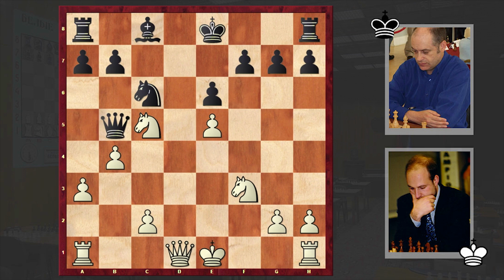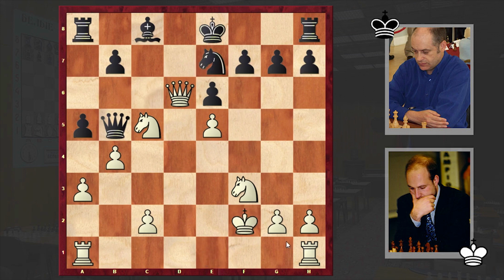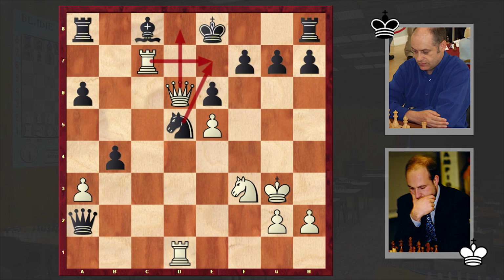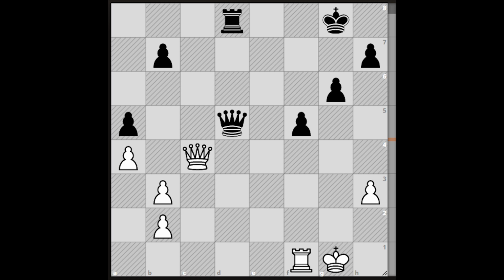The Knight On The Rim Is A Killer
Alexander Shabalov vs Keith Arkell
15th Lloyds Bank Masters Open (1991), London ENG, rd 7, Aug-??
Caro-Kann Defense: Advance Variation. Botvinnik-Carls Defense (B12)
1.e4 c6 2.d4 d5 3.e5 c5 4.dxc5 Nc6 5.Bb5 Qa5+ 6.Nc3 e6 7.Be3
Ne7 8.Nf3 Nf5 9.a3 Nxe3 10.fxe3 Qc7 11.e4 dxe4 12.Nxe4 Bxc5
13.Nxc5 Qa5+ 14.b4 Qxb5 15.Qd6 a5 16.Kf2 Ne7 17.Rhd1 Nd5 18.c4
Qxc4 19.Rac1 Qa2+ 20.Kg3 axb4 21.Na6 bxa6 22.Rc7
1-0
Introduction: 0:00
Critical Position: 3:17
Daily Puzzle: 4:31